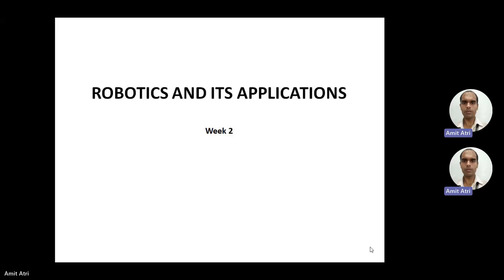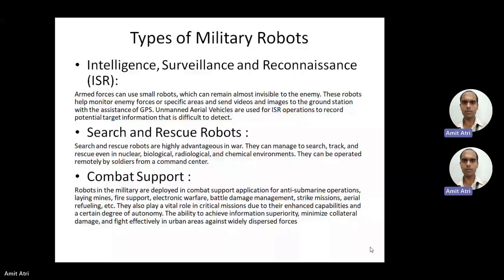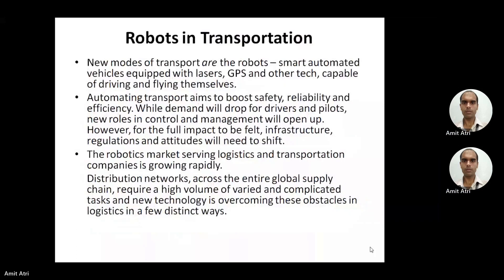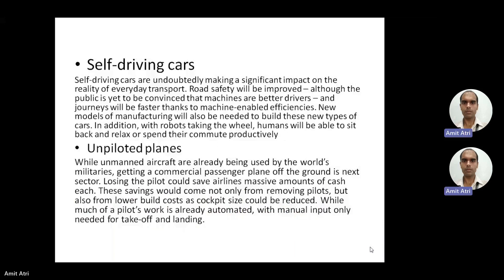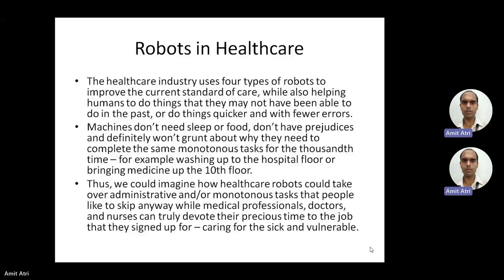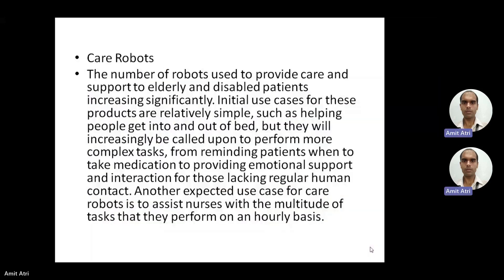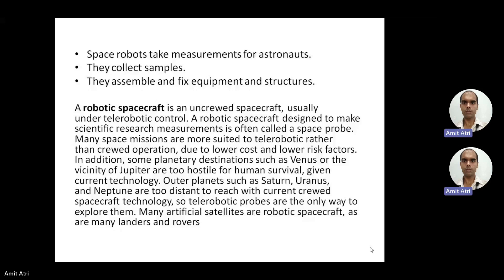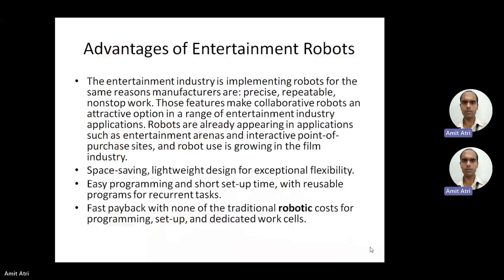Robotics in Defence, Space Exploration, Healthcare, Transport and Entertainment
Robotics and it's applications week 2